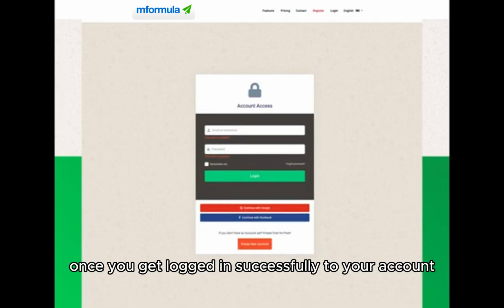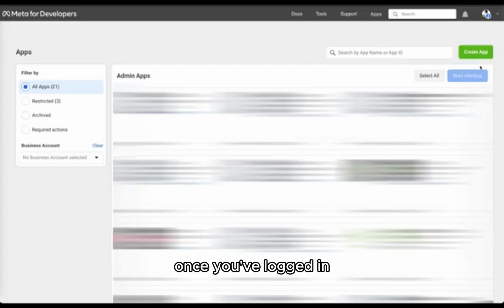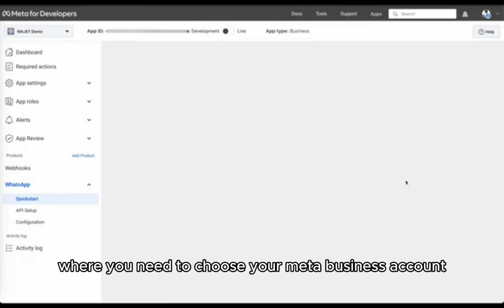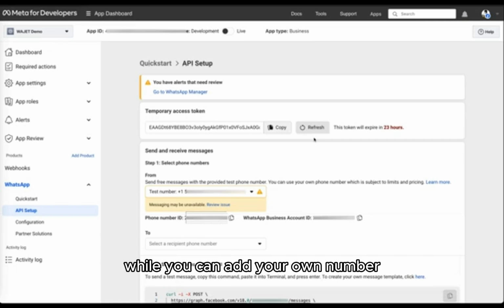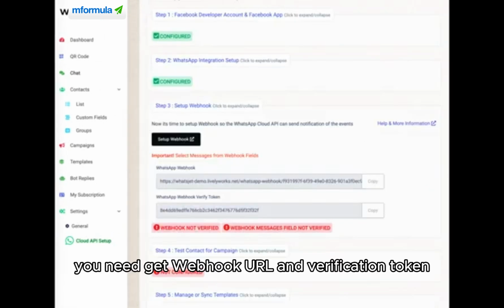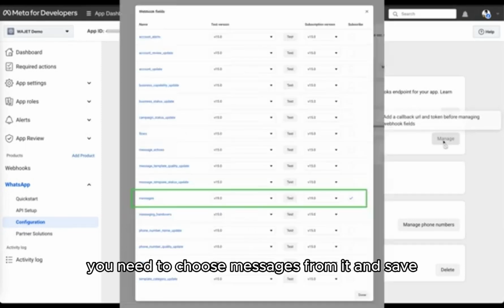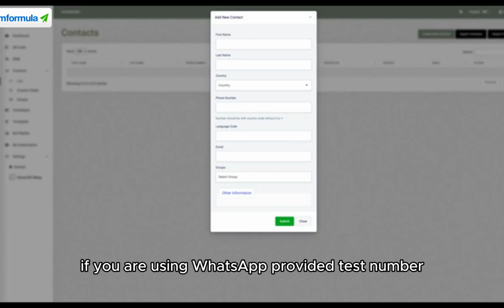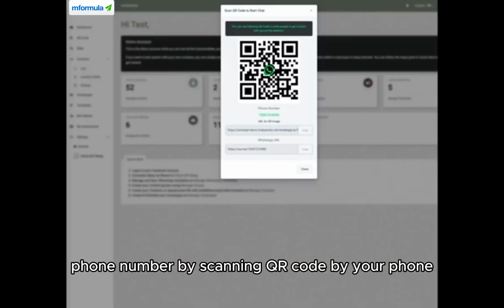Tutorial on how to set up WhatsApp Marketing Platform with Bulk Sending, Campaigns, Chat Bots & CRM